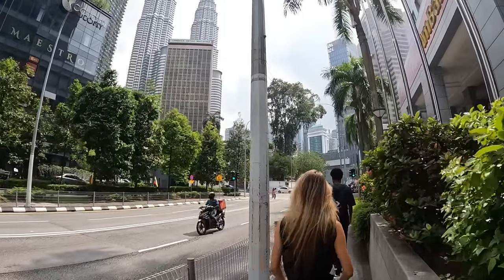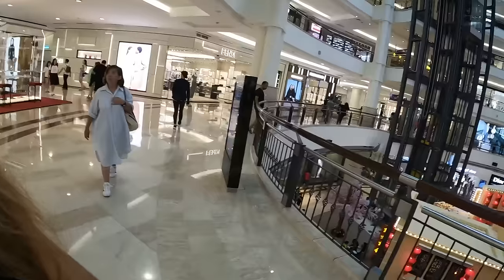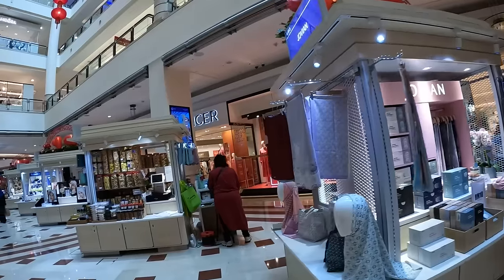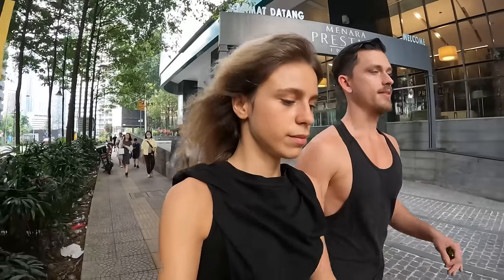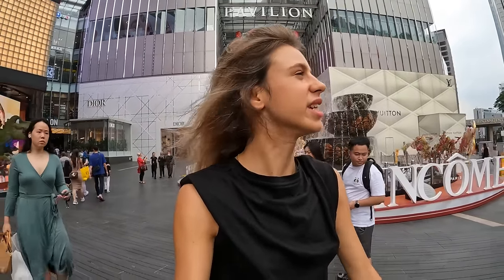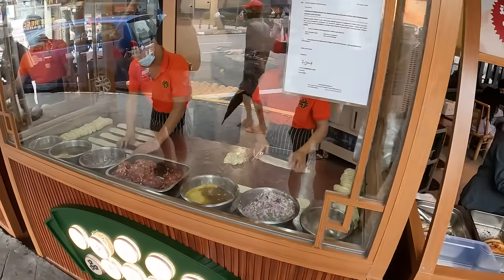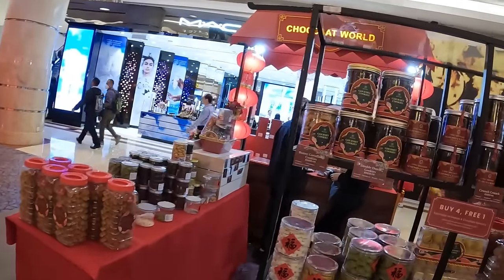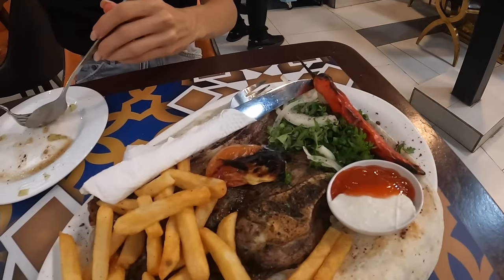First Impression of Kuala Lumpur! Malaysia is NOT What I Expected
This is my First Impression of Kuala Lumpur! Should you come to Malaysia in 2024?